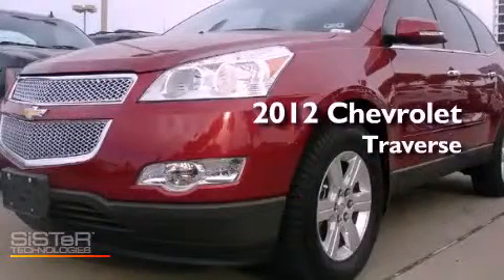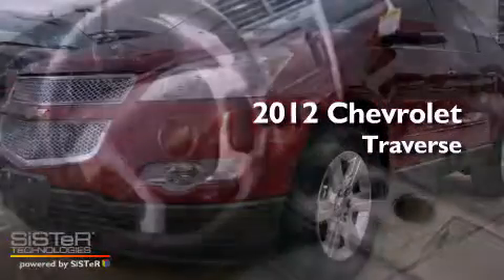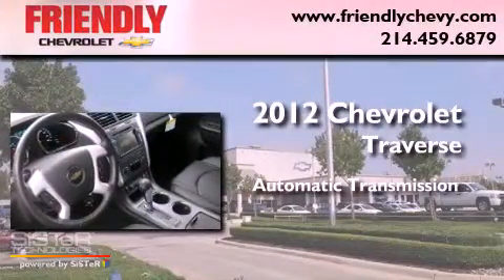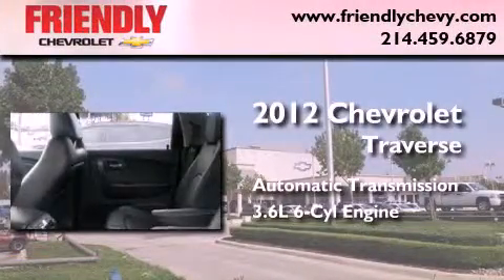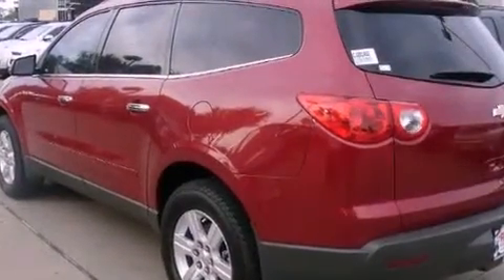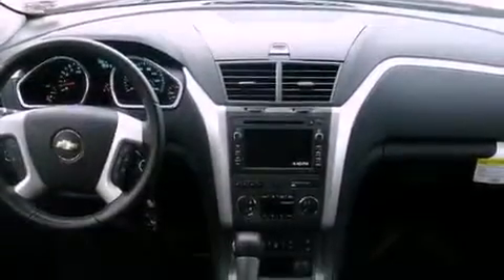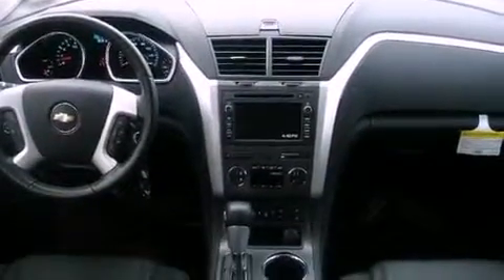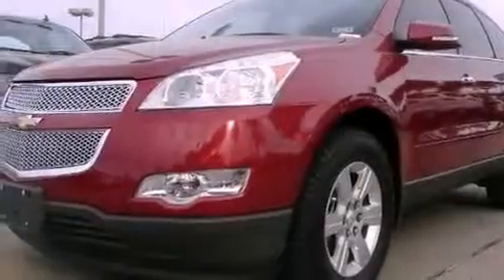2012 Chevrolet Traverse Ft. Worth TX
Year : 2012
 Make : Chevrolet
 Model : Traverse
 Engine : 3.6L SIDI V6
 Trans . : Automatic
 Exterior : Red
 Miles : 1
 Interior : Other

 2012 Chevrolet Traverse Dallas TX